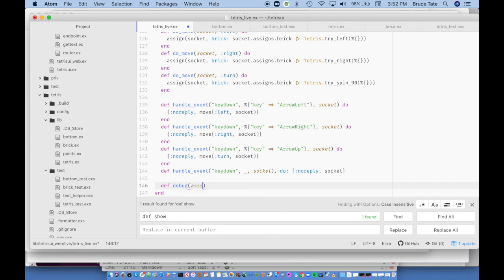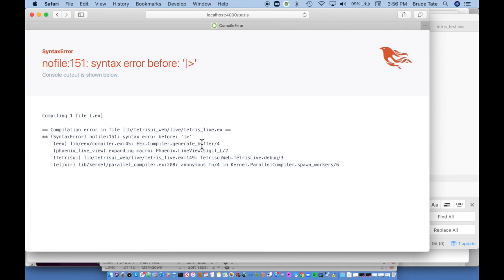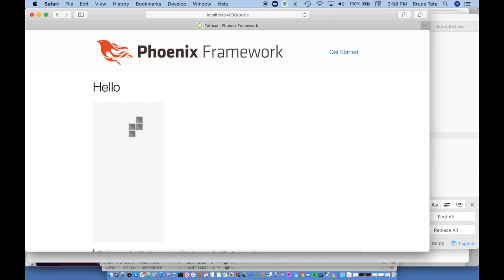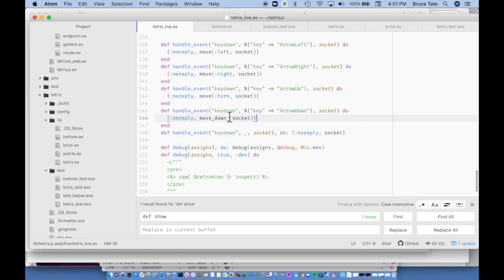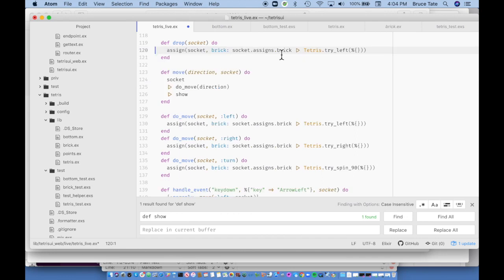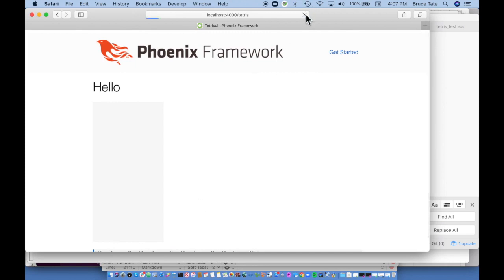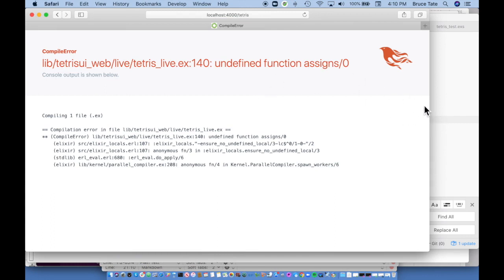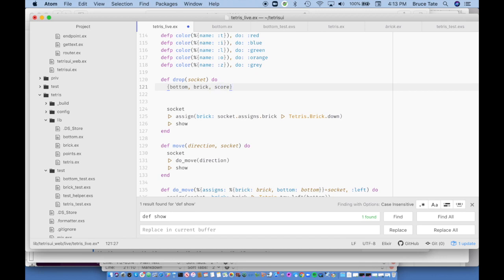Phoenix LiveView Tetris in Elixir 16